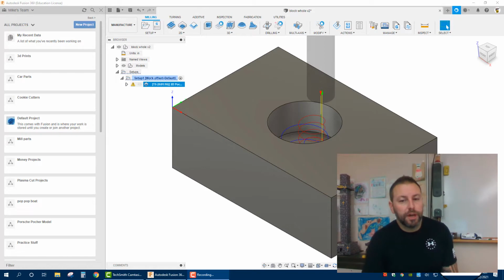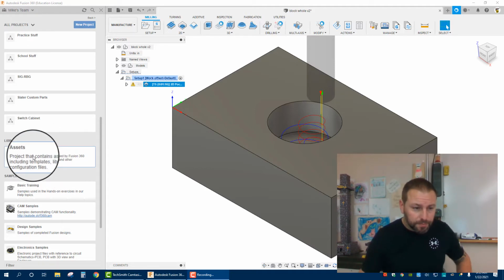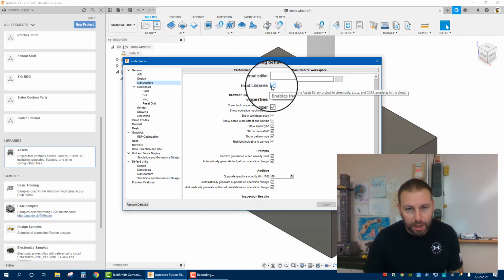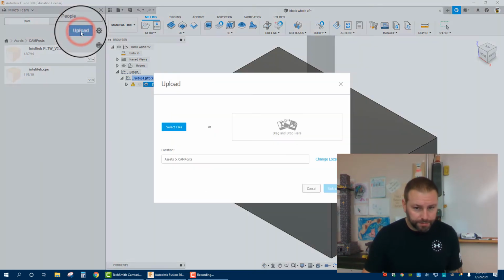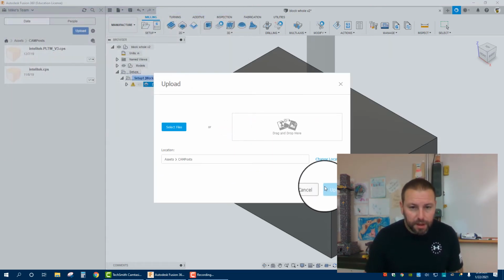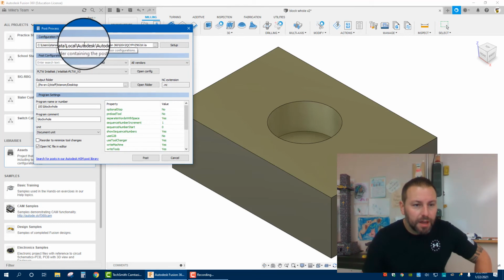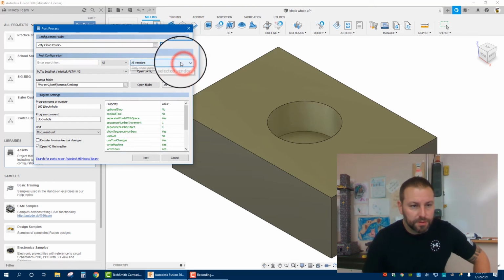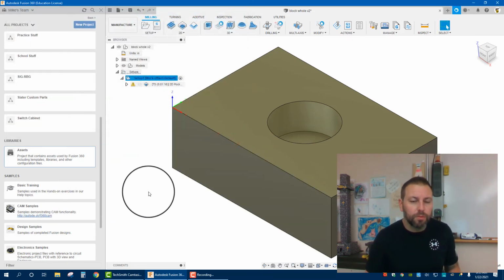Cloud Posts for Fusion 360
In this video I show you how to enable cloud posts for fusion 360.